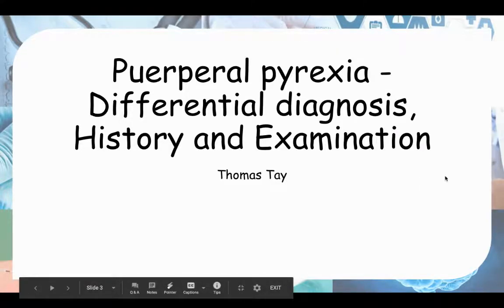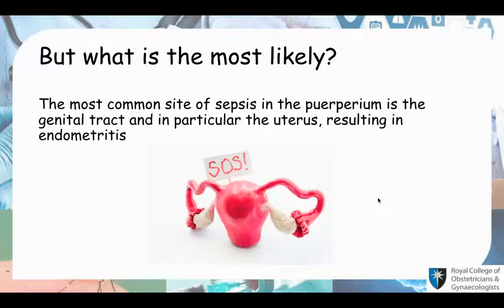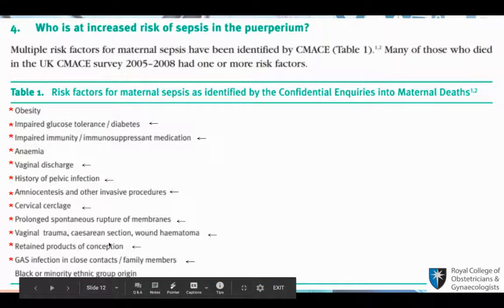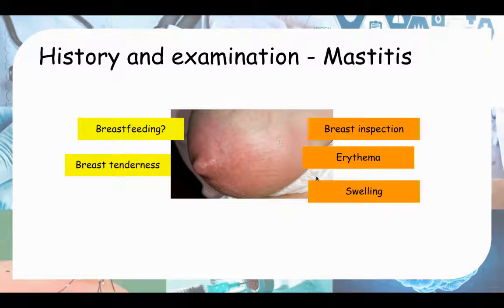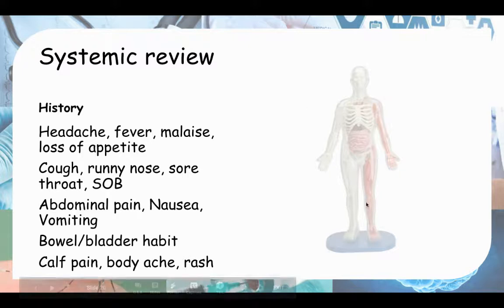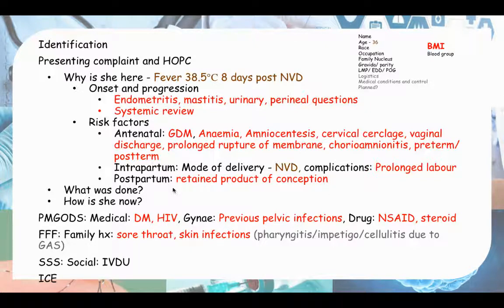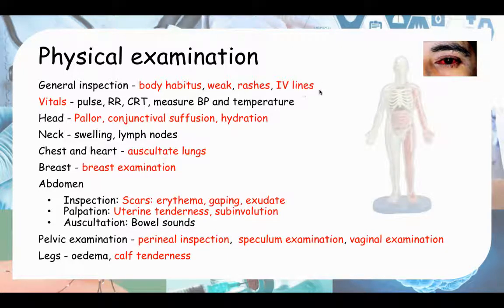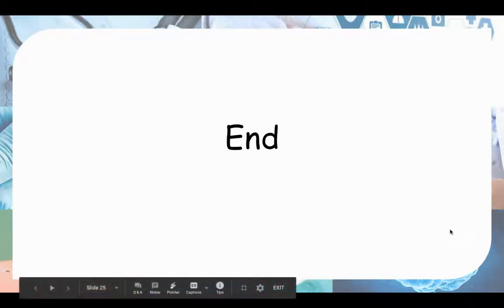Peuperal pyrexia - Differential diagnosis, History, Physical Examination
Differential diagnosis

Gynae related
- Endometritis
- Mastitis
- C-section scar infection
- Perineal infection
- UTI

Non gynae related
- COVID 19
- Pneumonia
- Gastroenteritis
- other infections

Risk factors for puerperal sepsis included (from Green top guidelines and UpToDate)

History taking template included

Physical examination relevant findings